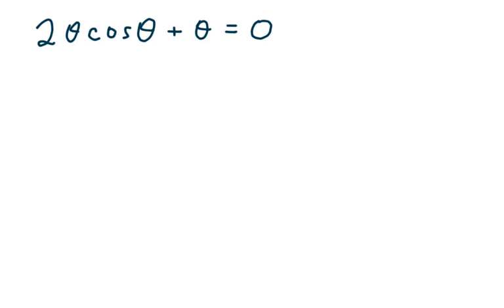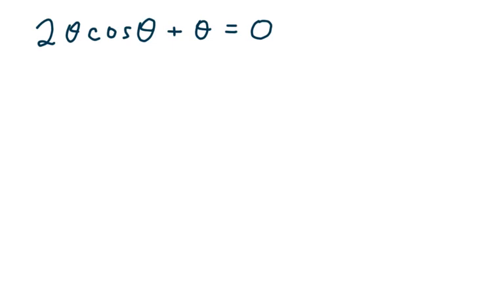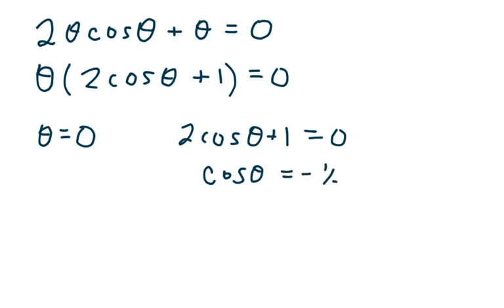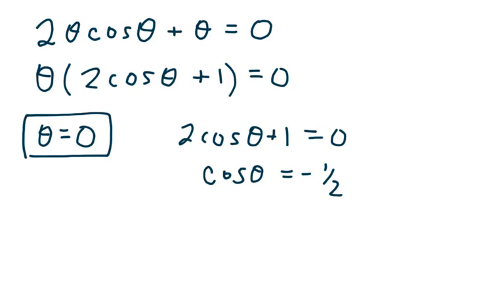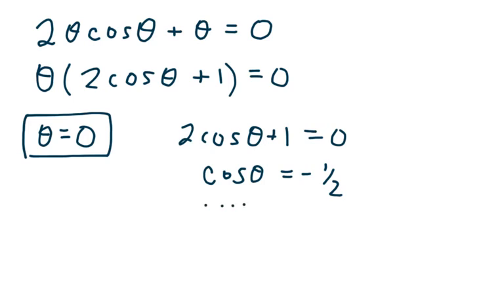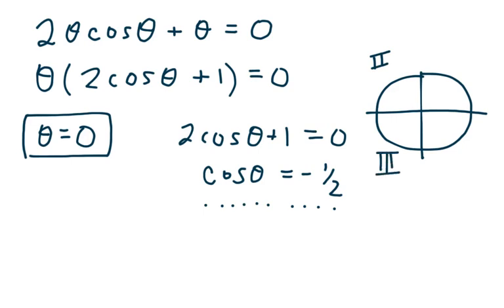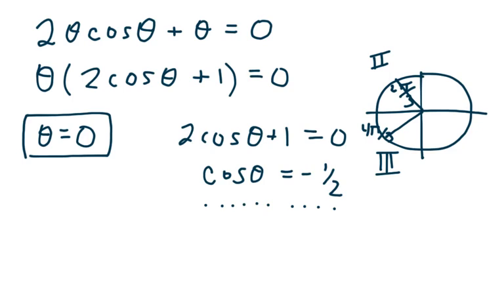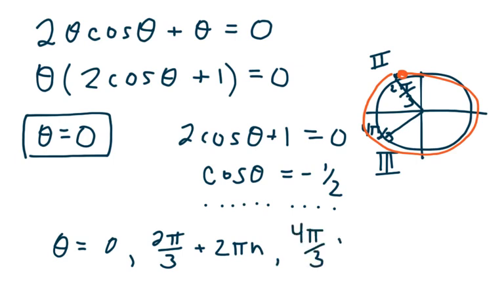Written Homework 1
MAT 201 discussion